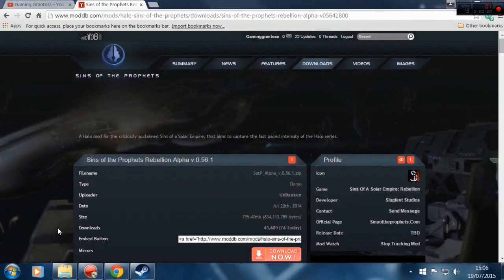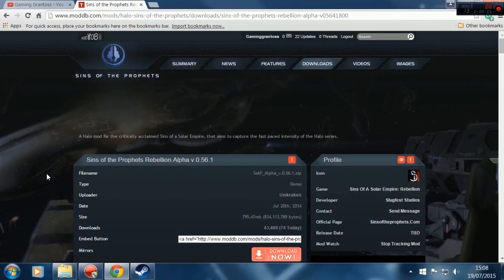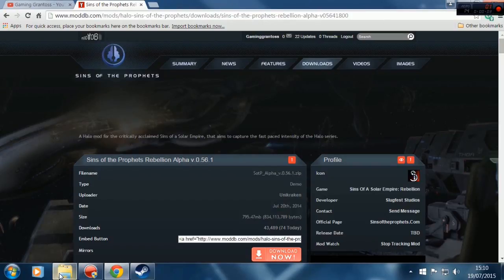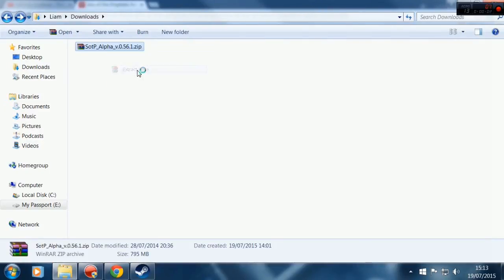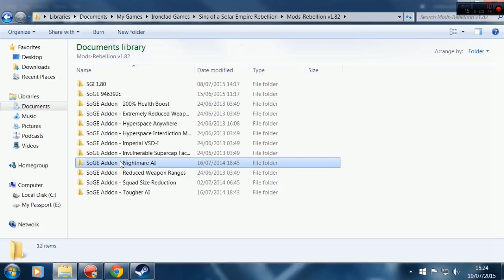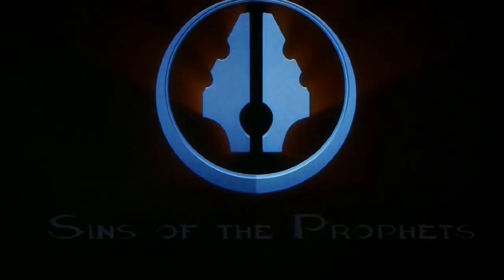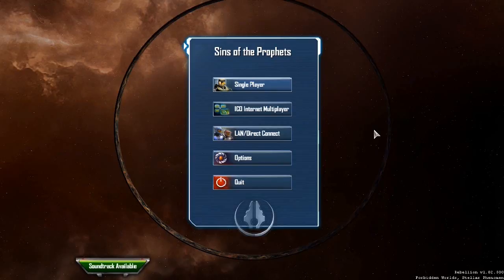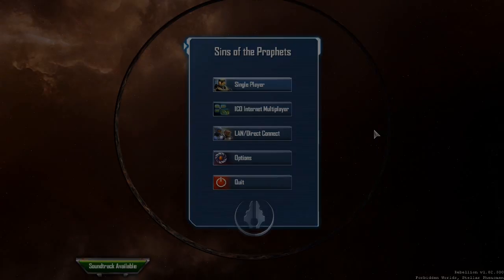Sins of the Prophets tutorial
This is a tutorial on how to install Sins of the Prophets for the game Sins of a Solar Empire Rebellion, it is easy to follow if you use the links provided, enjoy :)